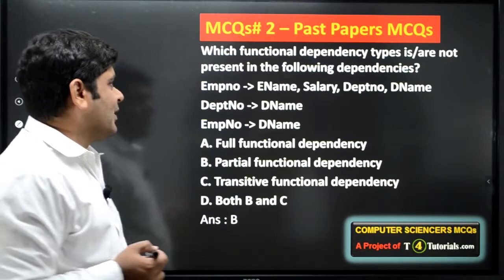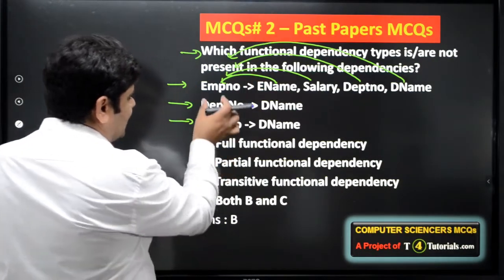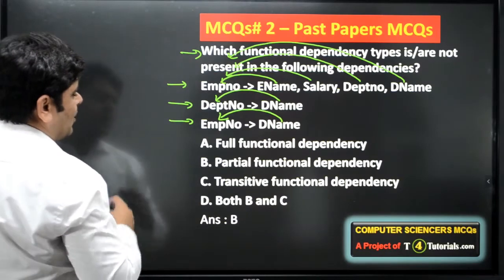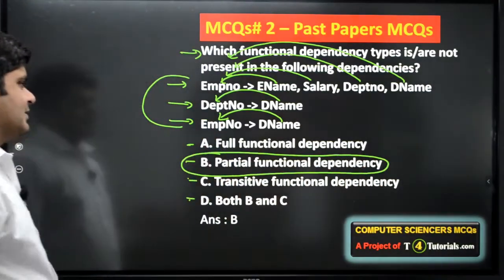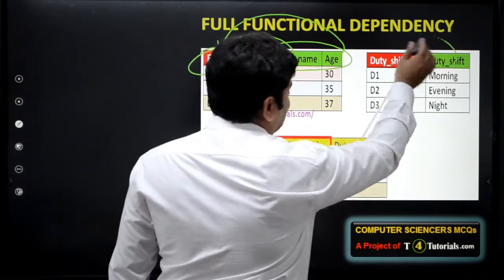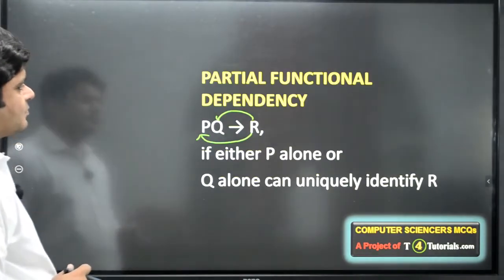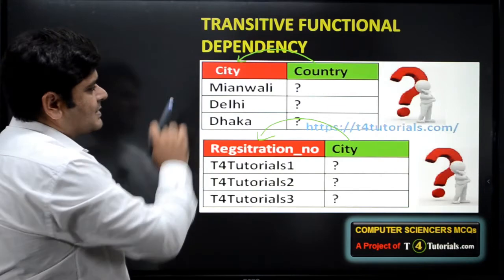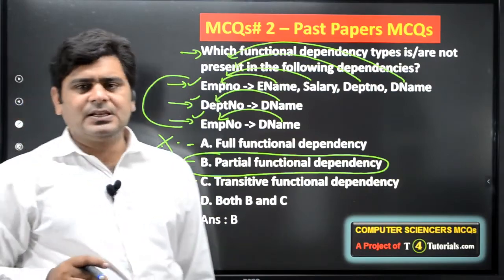MCQs#2 Which functional dependency types is not present in the following dependencies?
MCQs#2 Which functional dependency types is/are not present in the following dependencies?
Empno -- EName, Salary, Deptno, DName
DeptNo -- DName
EmpNo -- DName
A. Full functional dependency
B. Partial functional dependency
C. Transitive functional dependency
D. Both B and C
Ans : B
Subject: Computer science MCQs
Sub subject: Database Management Systems MCQs
Help for: Papers, test, exams, public service commission, civil service commission, admission test, university test and many other test held in United States, United Kingdom and many other countries in the world.